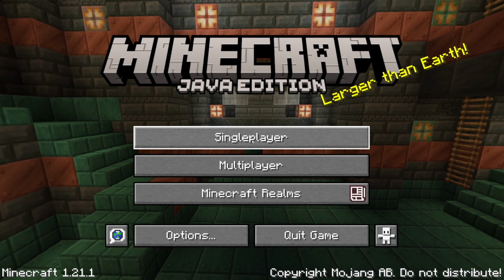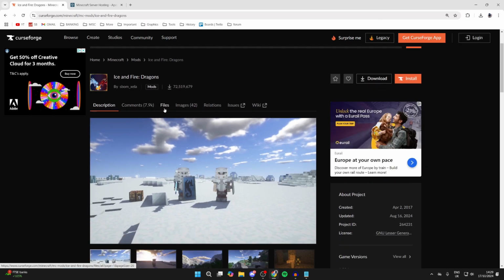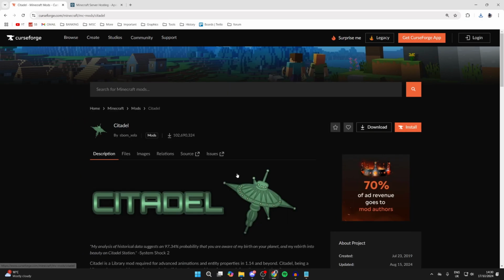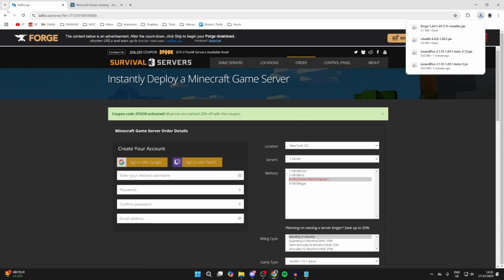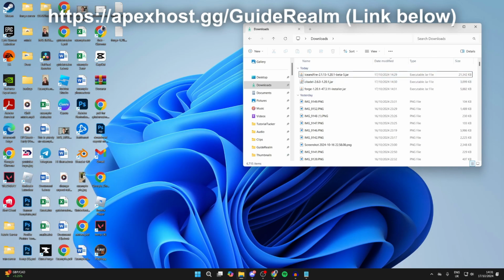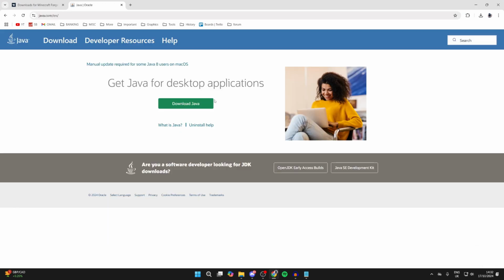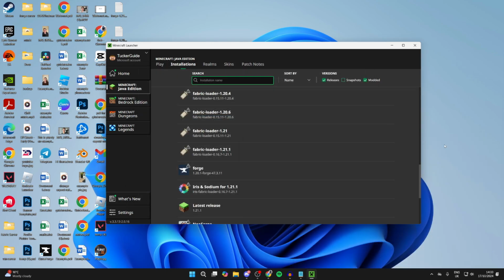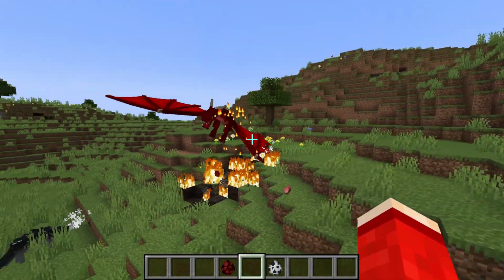How To Get Ice and Fire Dragon Mod In Minecraft - Full Guide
Learn how to get ice and fire dragon mod in minecraft in this video.

GuideRealm